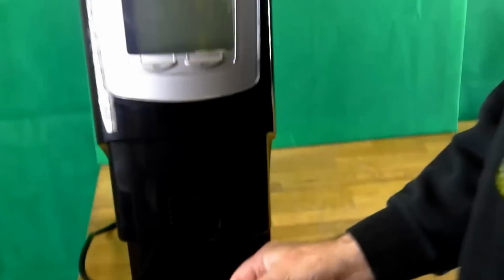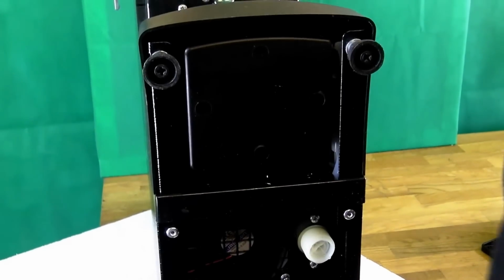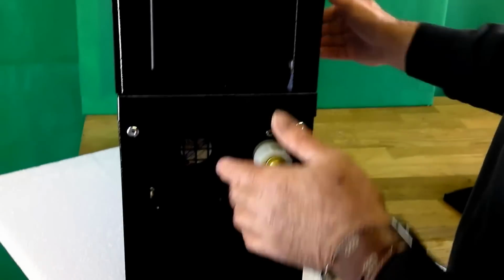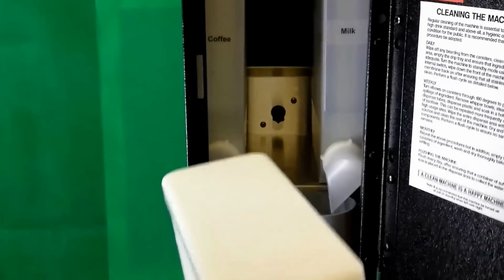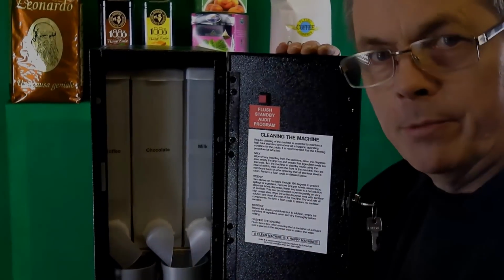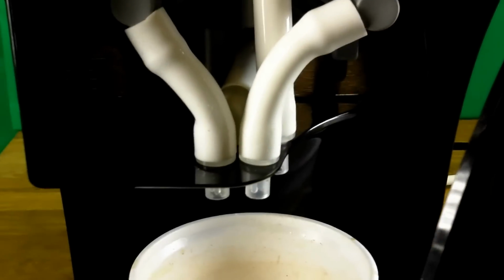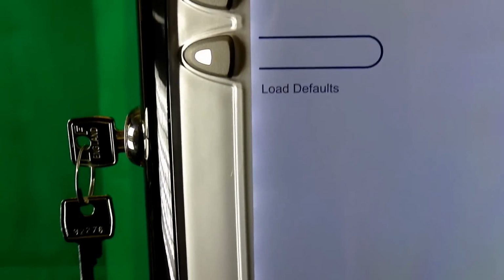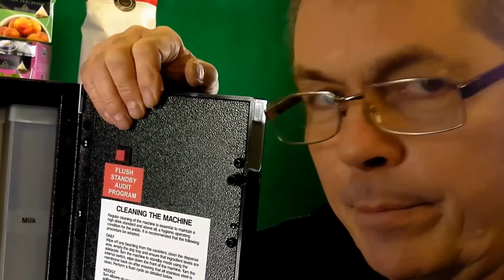How To Set Up a Mini Magnum Coffee Machine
In this flying coffee company video we will be showing you how to install and operate a Mini Magnum push button coffee vending machine from scratch.

You can also see How To Clean A Mini Magnum Coffee Machine Here: